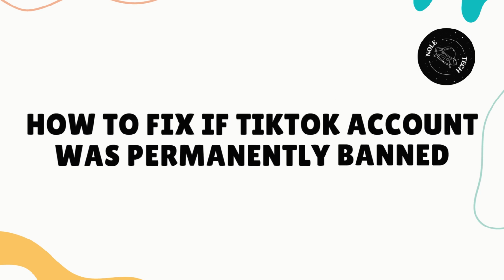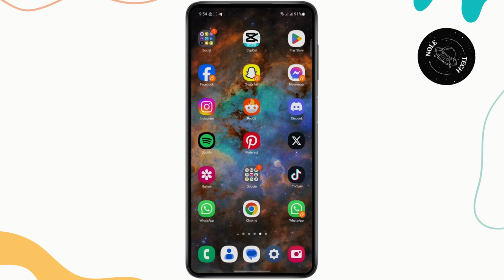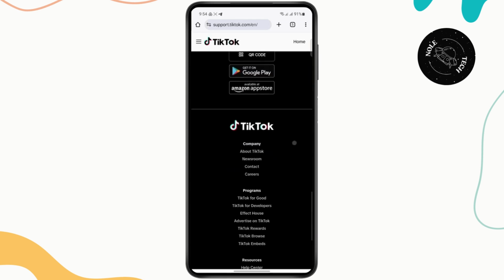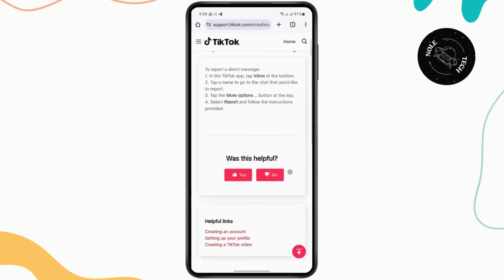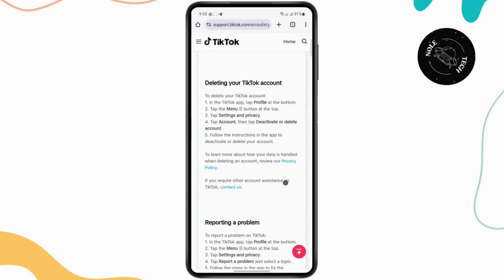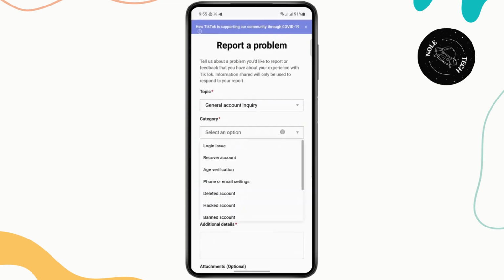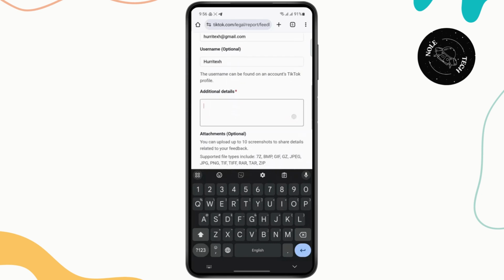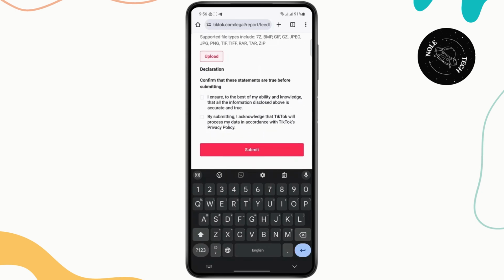How to Fix if TikTok Account was Permanently Banned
Learn how to fix your TikTok account if it was permanently banned in this detailed guide. We'll walk you through the steps to recover a permanently banned TikTok account, how to appeal the ban, and what actions you can take to potentially get your account back.

In this video, you'll discover how to recover a TikTok account that has been banned permanently and how to appeal the ban effectively. We’ll also explain the best practices to follow to avoid future bans.

0:20 Step 1: Understanding the Ban
0:45 Step 2: How to Appeal Your TikTok Ban
1:15 Step 3: What to Do After the Appeal